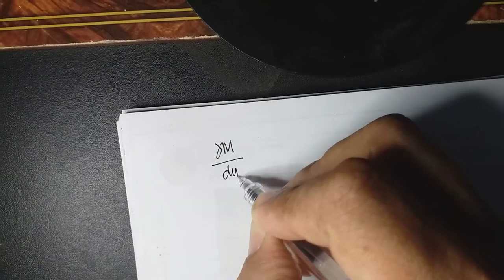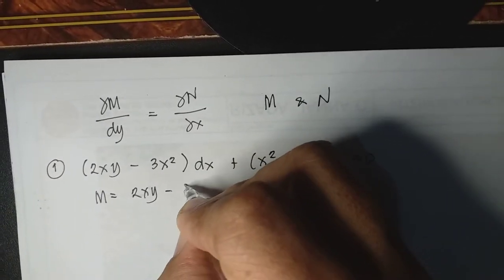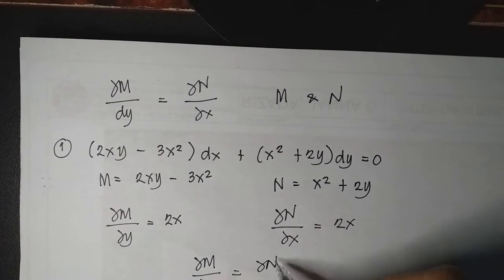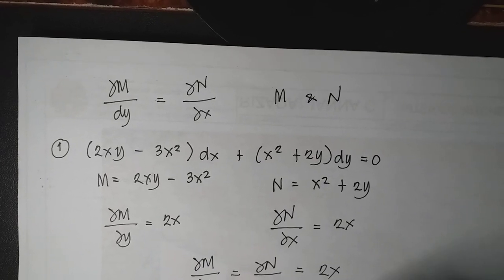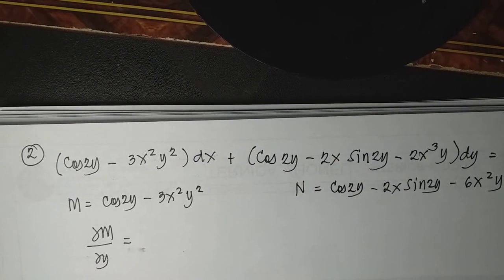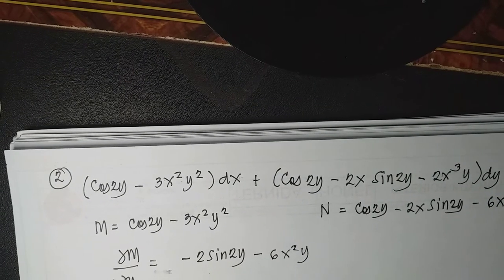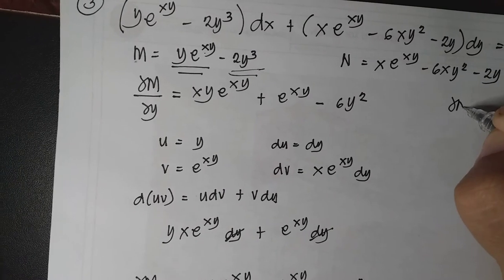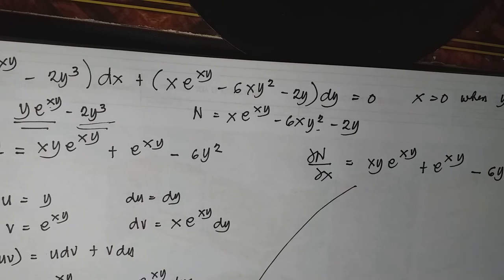Chapter 4 Exact DE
Introduction and examples